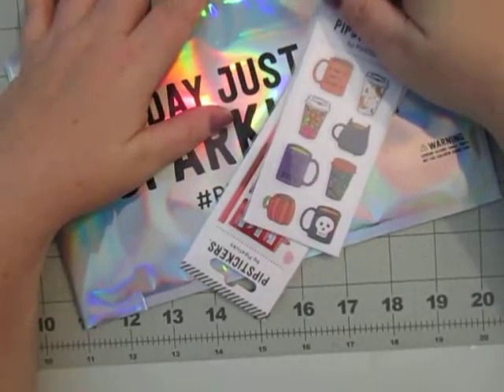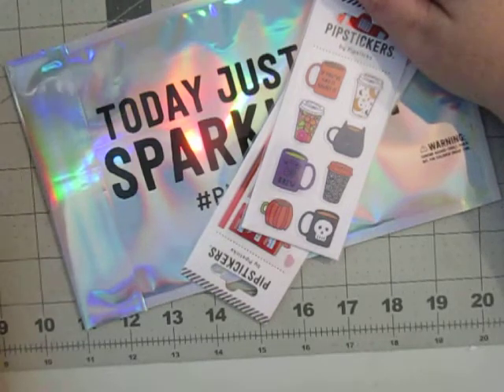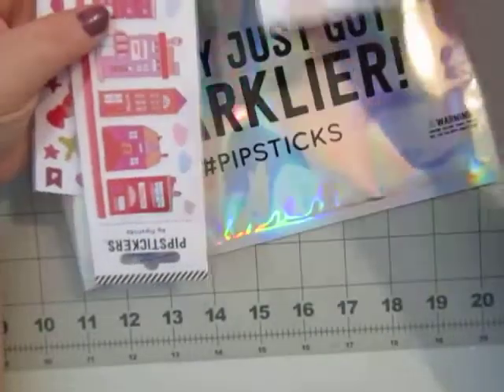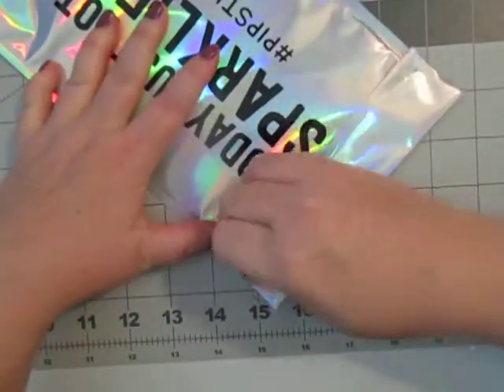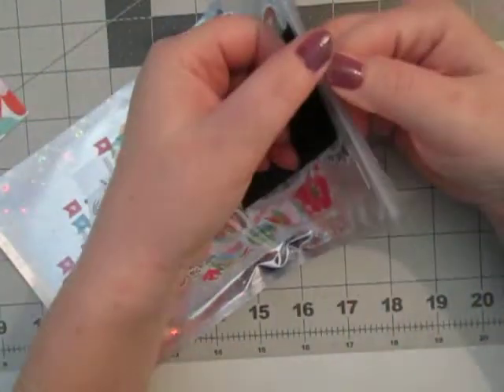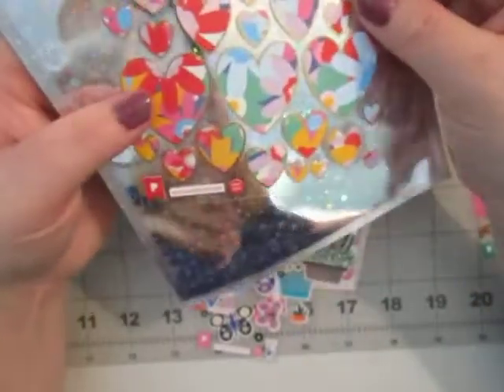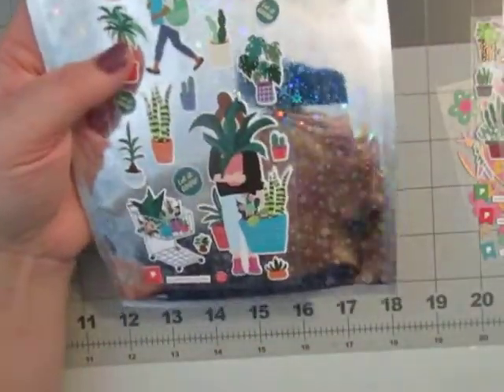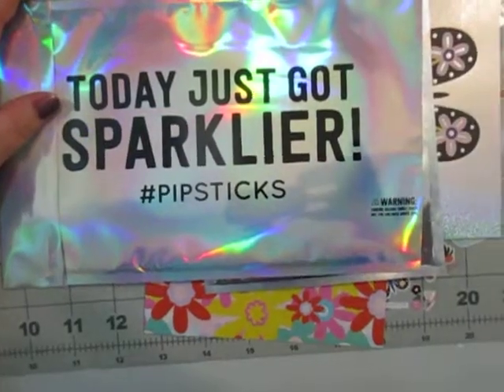July Scrapbook Haul 2021 Part 2: Pipsticks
Hey guys!  I got some fun stickers from Pipsticks that I thought I'd share with you.  Hope life is treating you all well.